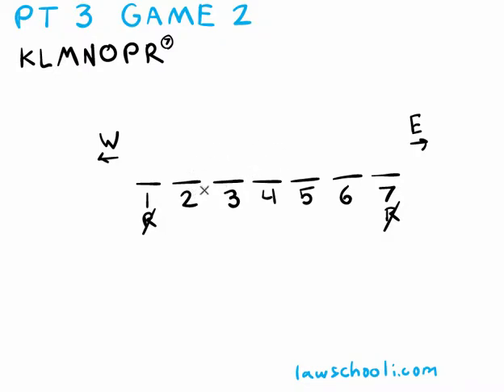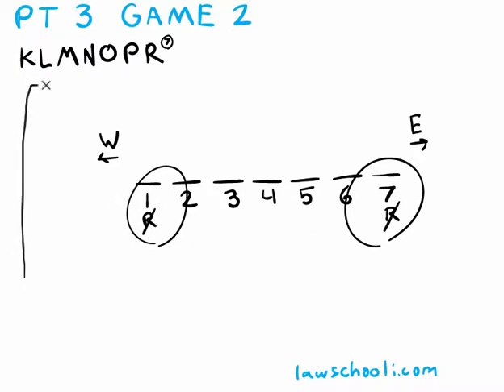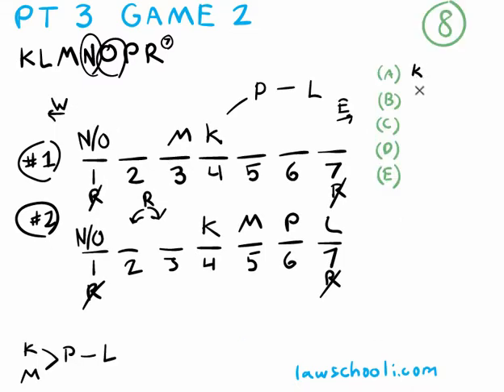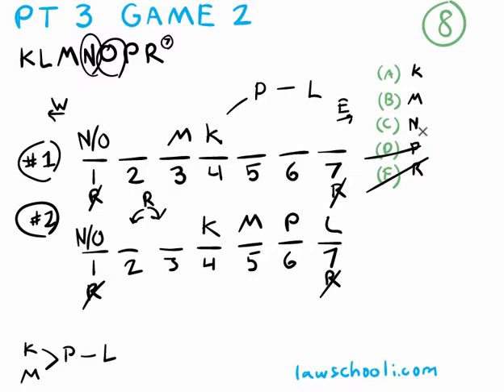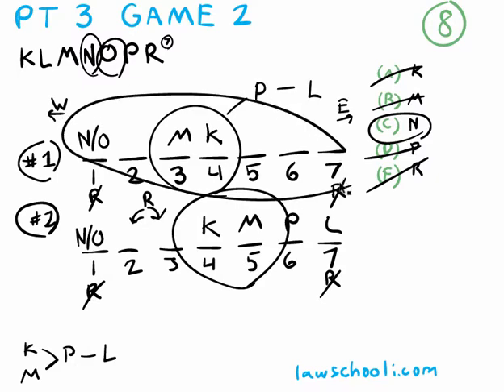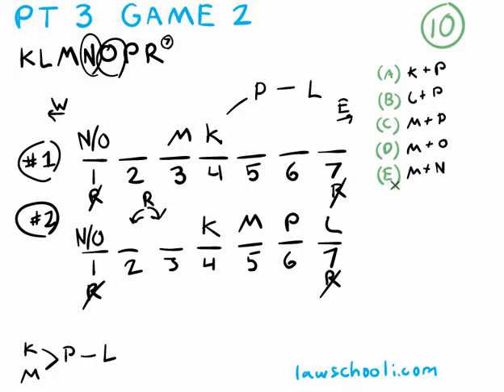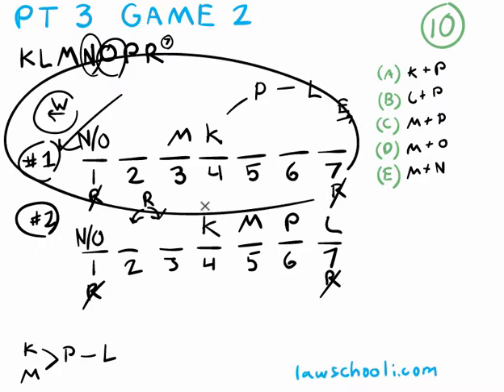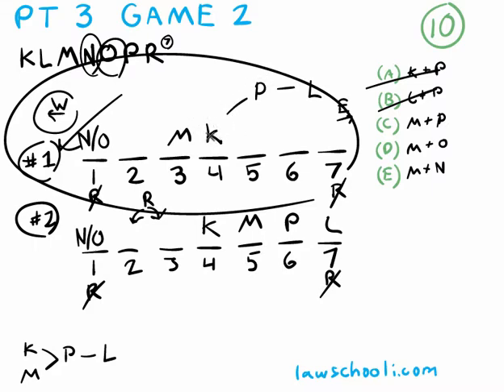PT3 Game 2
Video LSAT Explanation from Lawschooli.com